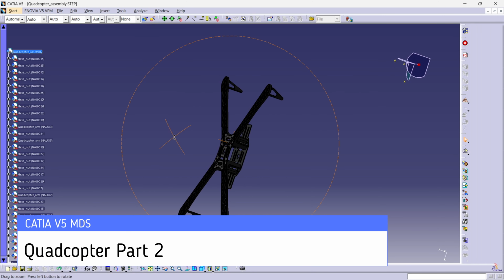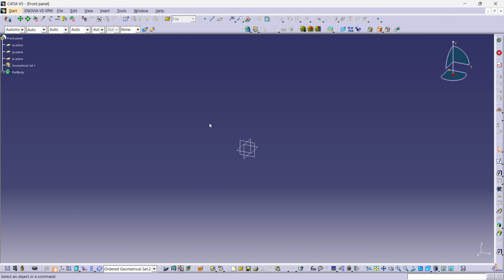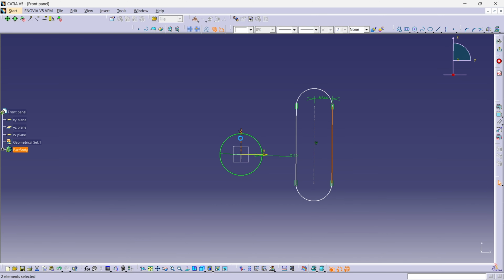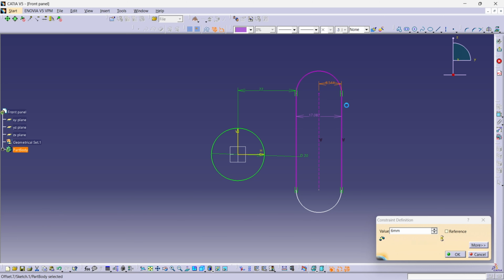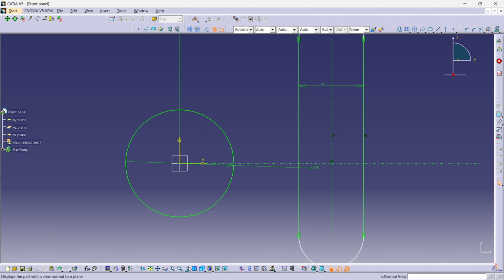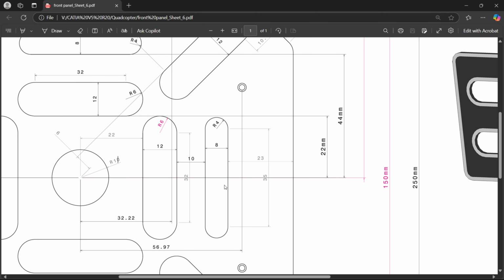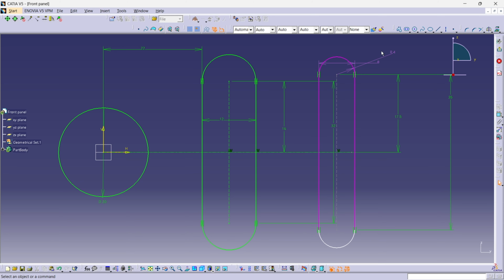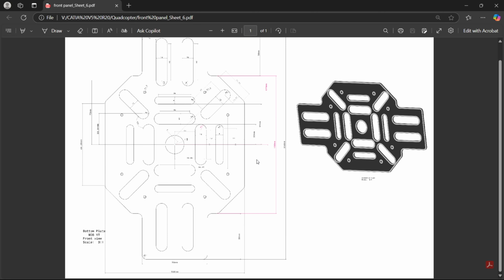Full Design part Uploded | Quadcopter design CATIA V5 Part 2 | Magic of Design software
Welcome to this step-by-step tutorial on designing a quadcopter drone using CATIA V5 R20! Whether you're an engineering student, a CAD enthusiast, or a drone hobbyist, this video will guide you through the complete design process, from conceptual sketches to a fully assembled 3D model.

📌 What You’ll Learn:
✔ Basic Components of a quadcopter (frame, motors, propellers, battery, etc.)
✔ Sketching & Part Design in CATIA V5 R20
✔ Assembly Techniques using the Assembly Design Workbench
✔ Realistic Rendering & Analysis (optional)

🛠️ Software Used:
CATIA V5 R20 (Applicable to other versions as well)

📂 Downloadable Resources:
🔹 CATIA Part Files